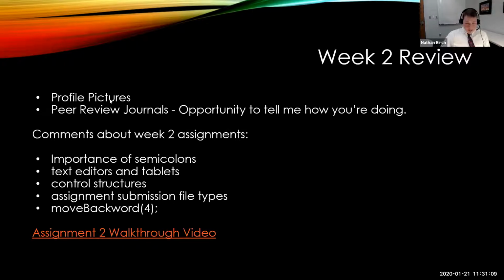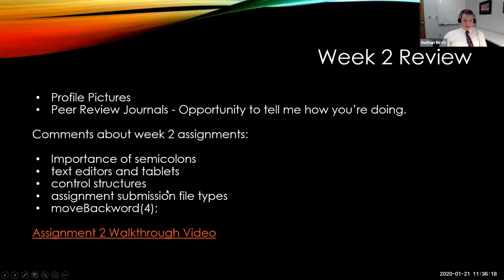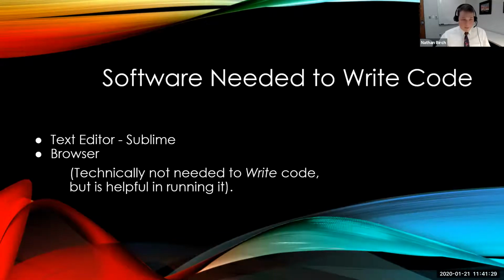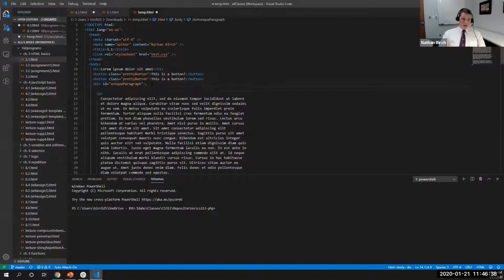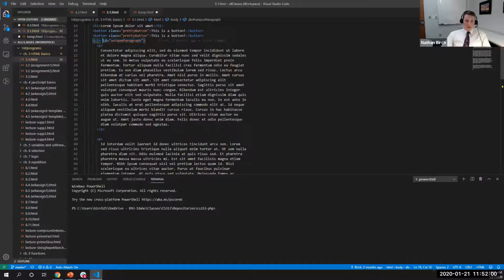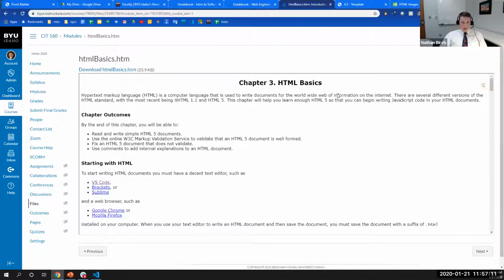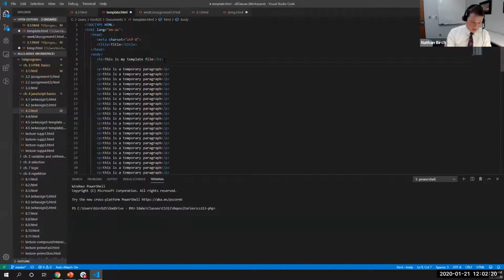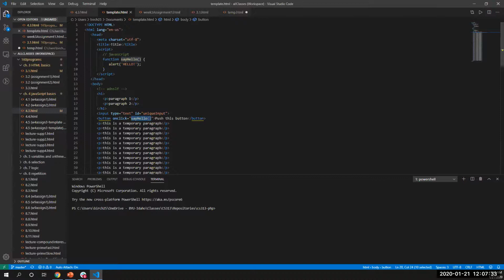CIT160 Week 3 Recorded Lecture win2020